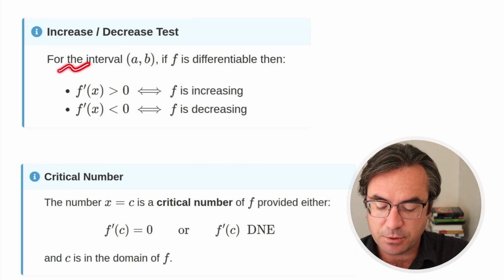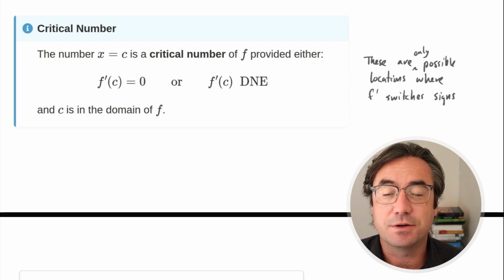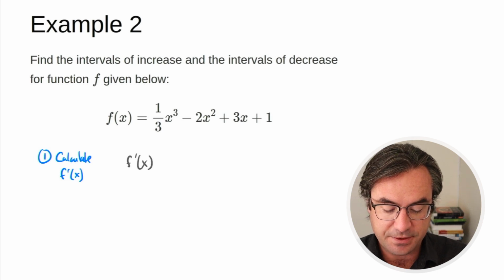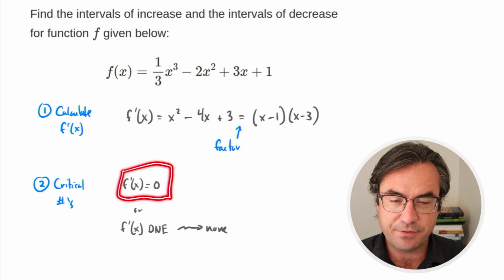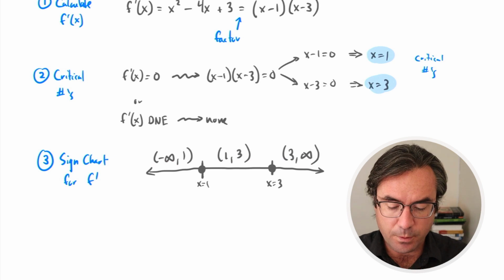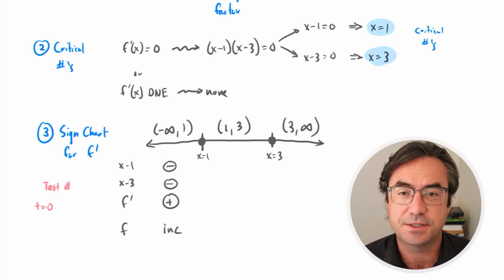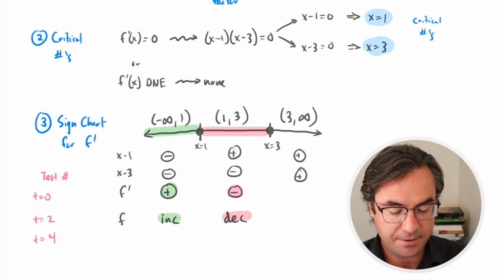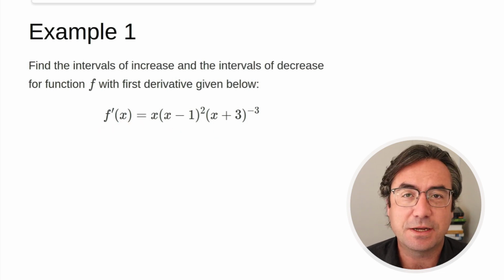MTH 121 Prep - Derivatives and Increase / Decrease